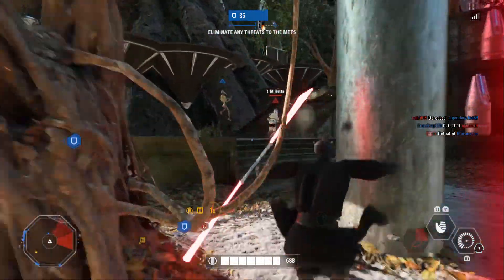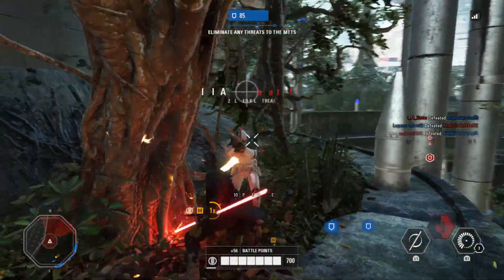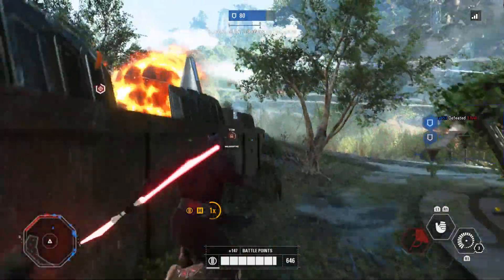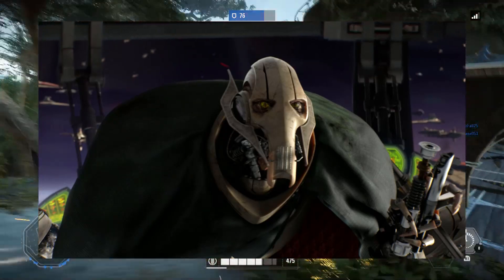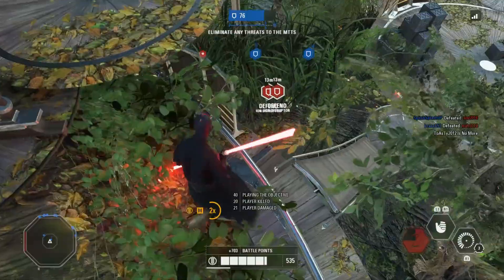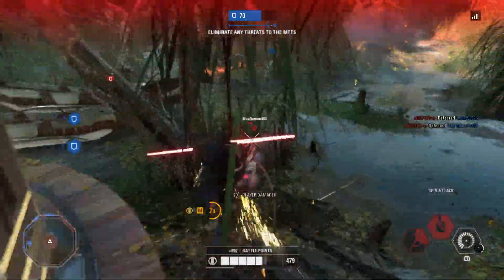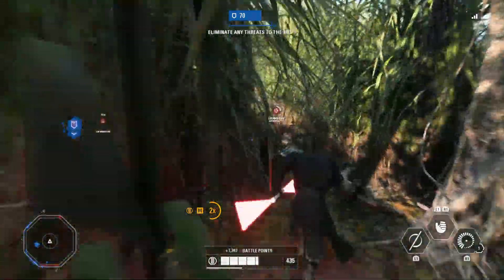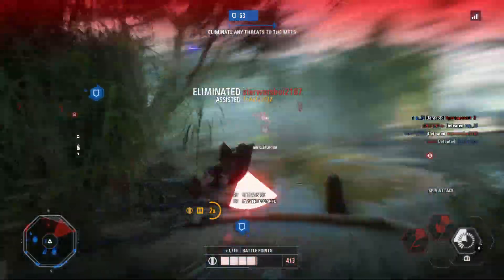Potential HERO SKINS for Season 3 in Star Wars Battlefront 2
What skins do you want to see? I really want to see some skins for Count Dooku as I'm super excited to play as him!

Songs (in order):
➵N/A